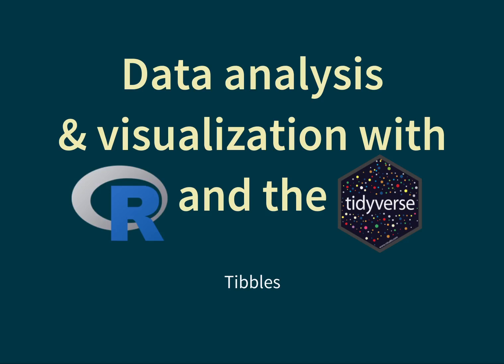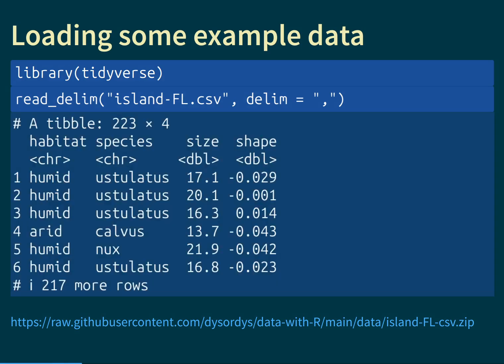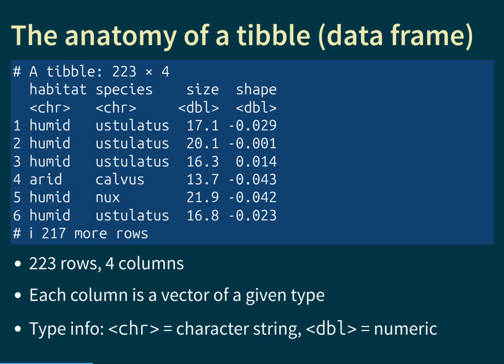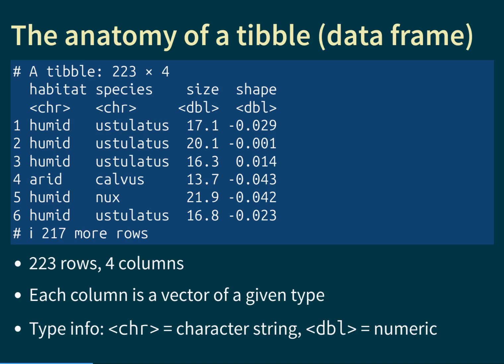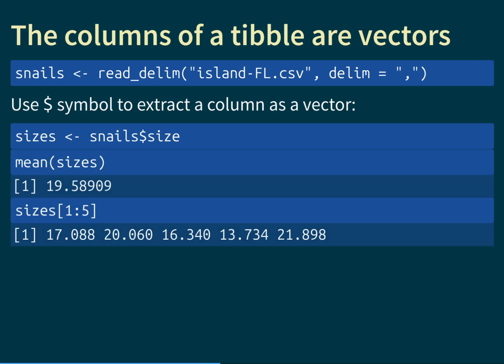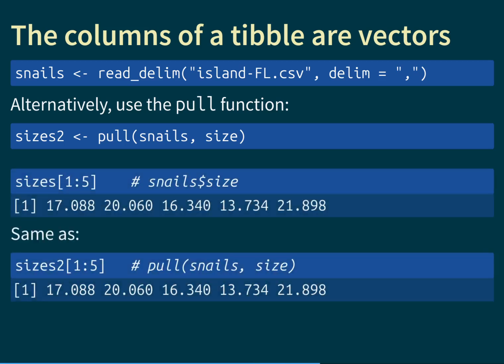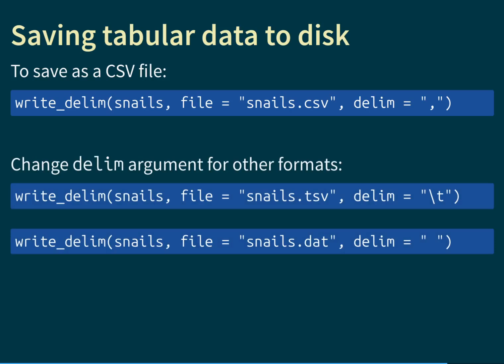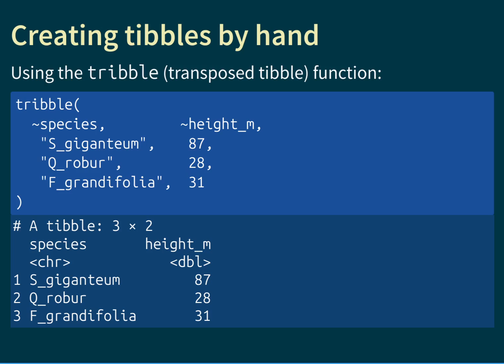9 - Tibbles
Video lecture recorded by György Barabás

Key take-aways:

- A "tibble" (also known as a "data frame") is the equivalent of a spreadsheet in R. It is a data structure that contains a table of data organized into rows and columns. Each column must have entries that are strictly of the same type - either all character strings, all numbers, or all logical values. So one can think of the columns as being vectors (1:32).

- The columns of a tibble can be extracted, as a vector, using the $ notation. So if we have a tibble called snails, and it has a column called habitat, then snails$habitat will return the entries of the habitat column as a vector (4:16).

- The same can be achieved with the tidyverse function called pull So pull(snails, habitat) is equivalent to snails$habitat. (6:56).

- By default, only the first few rows of a tibble are displayed in the console, to avoid overwhelming the user with information. In case we want to see the full data, there is a function called View which will display them in a neat, spreadsheet-like format (8:04).

- One can not only read data from disk using read_delim, but also write them to disk using the function write_delim (9:37).

- Important principle: never overwrite or modify original data files. Save any modifications in a different file instead, and also be sure to save the R program which generates those modified data based on the original. This will lead to a transparent, reproducible workflow and also save potential future frustration (11:44).

- Instead of creating tibbles by reading them in from a file, it is also possible to create them by hand using the tibble (13:30) and tribble (15:19) functions.